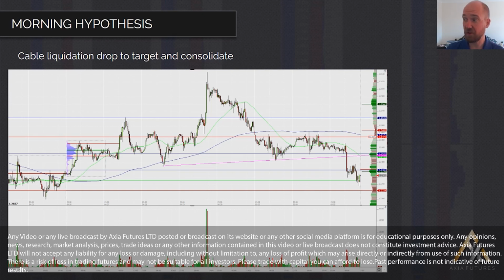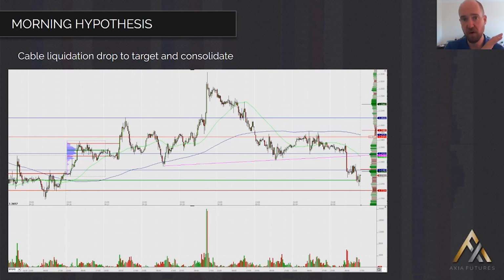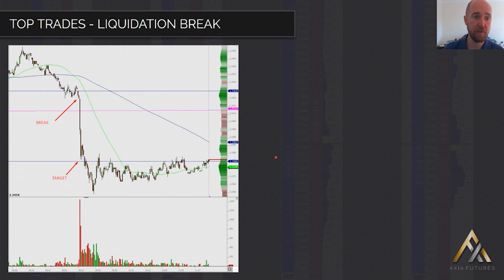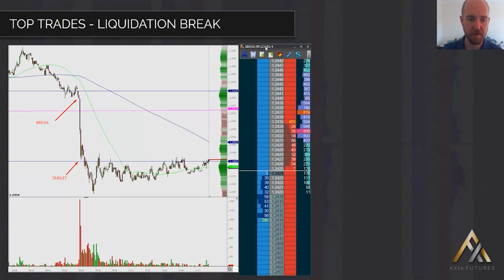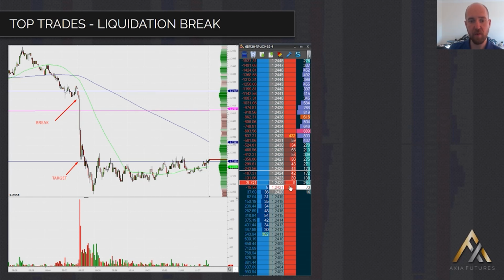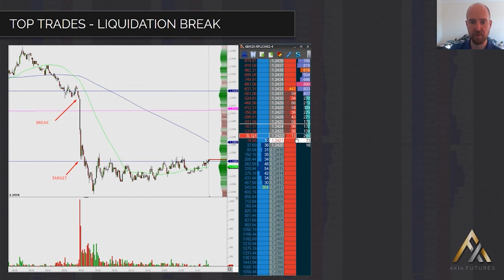3 Reasons To Get Into A Trade - Price Ladder Trading | Axia Futures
In this trader training video Richard takes a look at a liquidation move down in cable. The 3 reasons for taking the trade on are:

1.  Head and shoulders neck line.
2.  Inside day break.
3. Flat Bottom.

What you need to see is pressure start to build to tell you to get into the trade. Richard then shows us targets for the move and how to get onto the move on the price ladder.